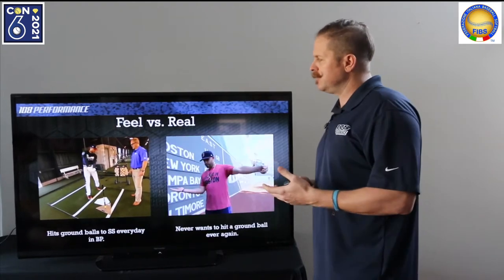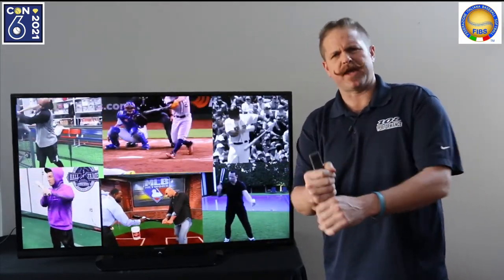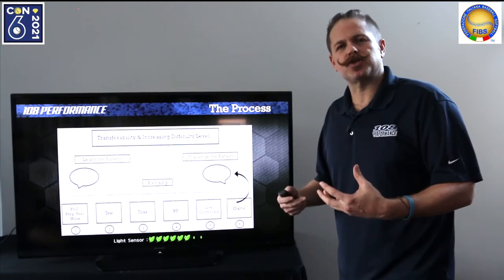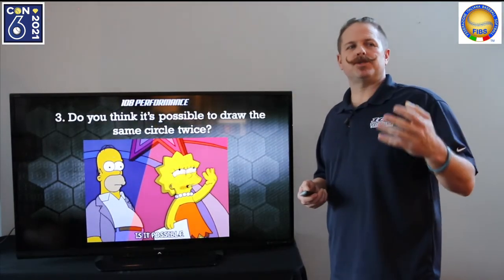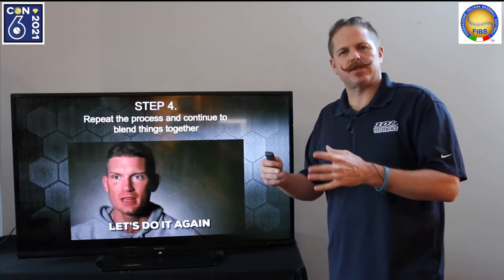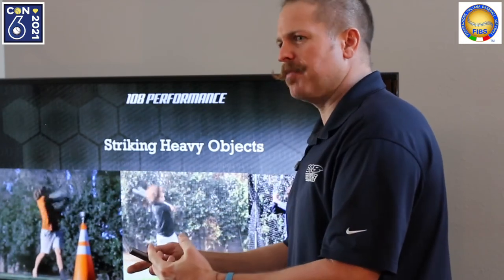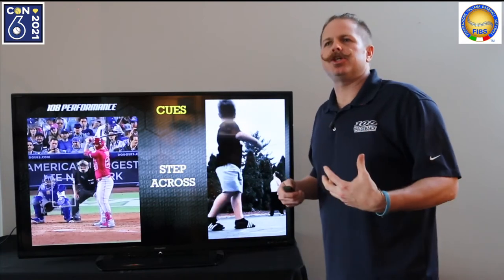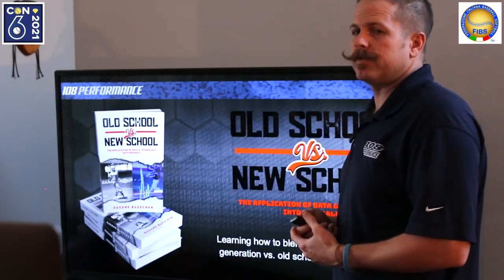FIBS 2021: "The Power of Player Development: Part III"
Eugene Bleecker, Founder and Director of Player Development at 108 Performance, spoke at the 2021 Italian Baseball & Softball Federation (FIBS) Convention. In part three of the three part series, Eugene outlined his process for remapping movement patterns sharing specific details on how he was able to improve one professional hitter's OPS by .175 points in one offseason.